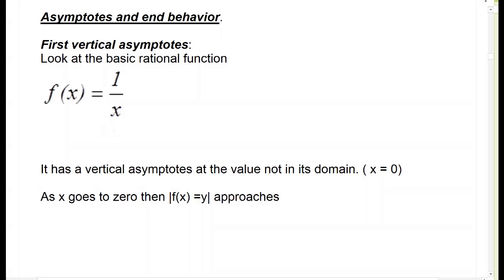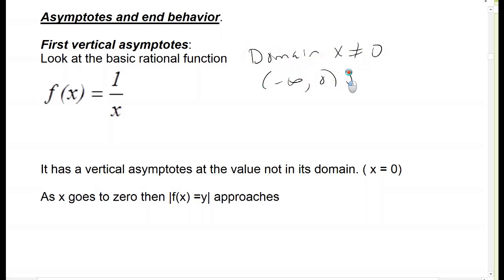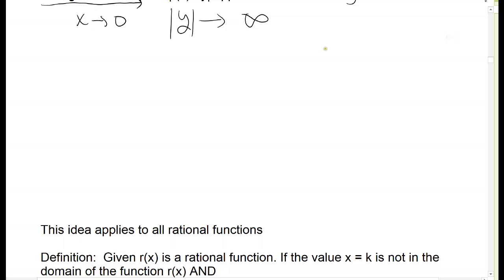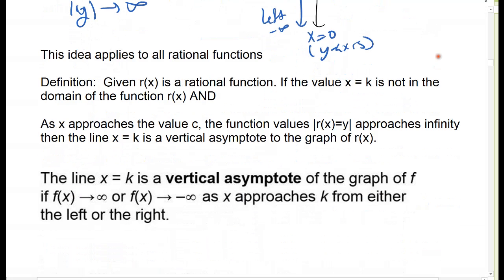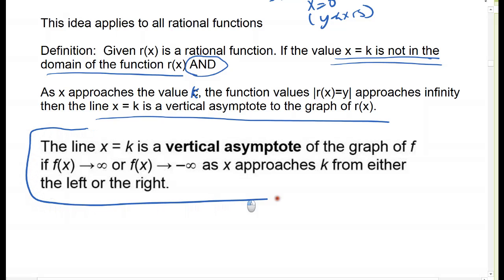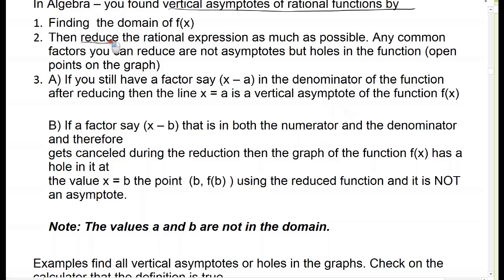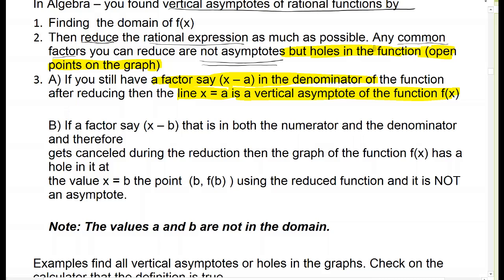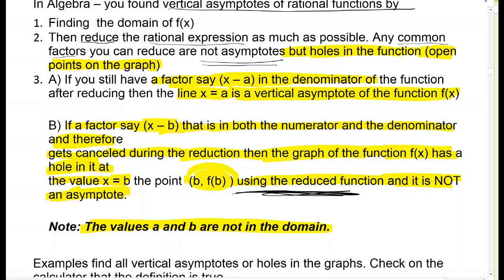4/6 video 3 vertical asymptotes and holes in a rational function introduction